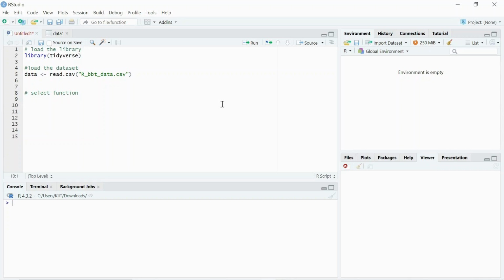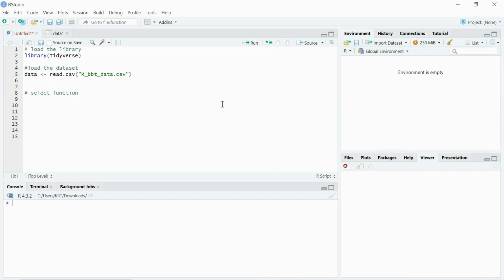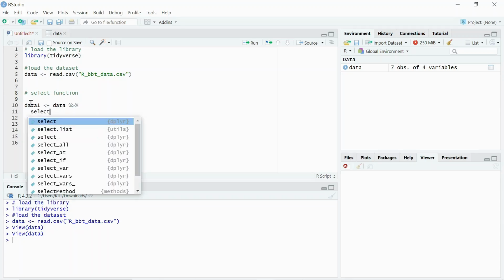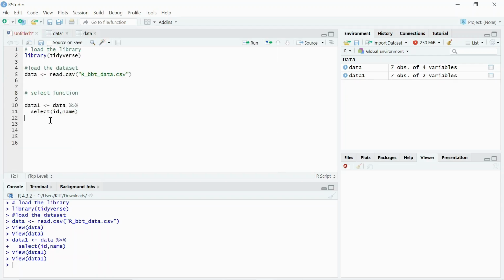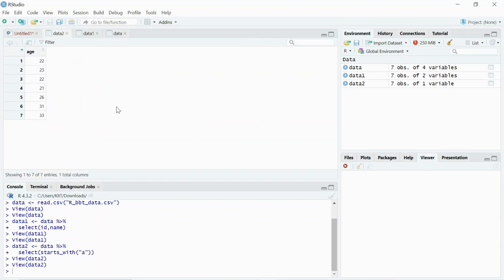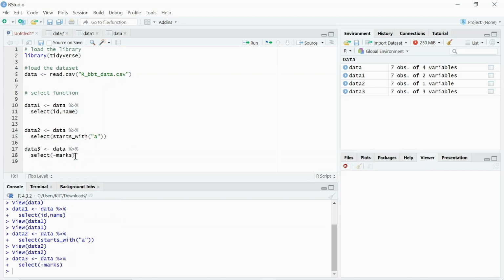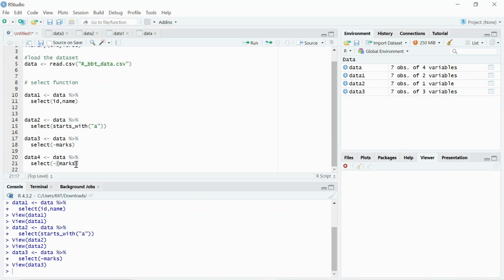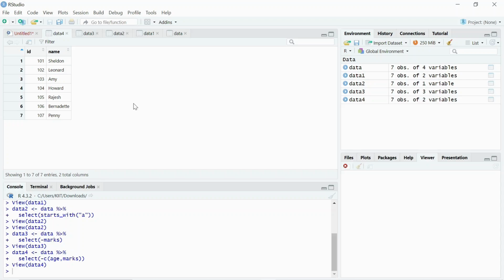How to use select() function in Tidyverse (dplyr package) : R Programming Guide | Data Mining in R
Want to supercharge your data manipulation skills in R? In this video, we dive deep into the powerful select() function from the Tidyverse package, a must-know tool for anyone working with data in R.

What you’ll learn:
- How to use the select() function to choose specific columns in your dataset.
- Advanced techniques to select columns based on patterns like starts_with().
- How to easily exclude columns using select(-column).
- Dropping multiple columns at once with select(-c(col1, col2)).

Why select()?
The select() function is a game-changer for data wrangling, allowing you to streamline your datasets and focus only on the information you need. Whether you're a beginner or an advanced R user, this video will give you the tips and tricks to make your data manipulation more efficient and effective.

💡 Pro Tip: Want to learn more about data science and R programming?